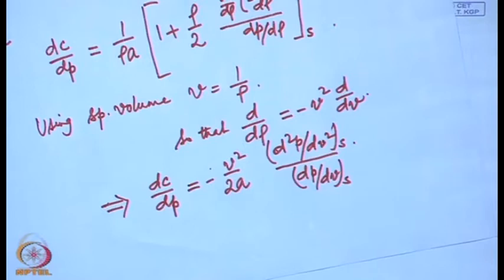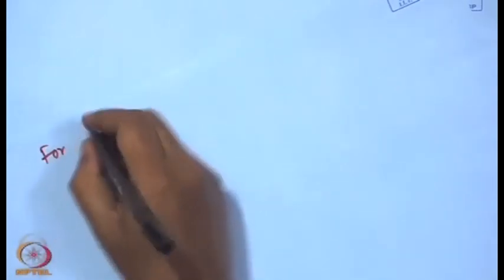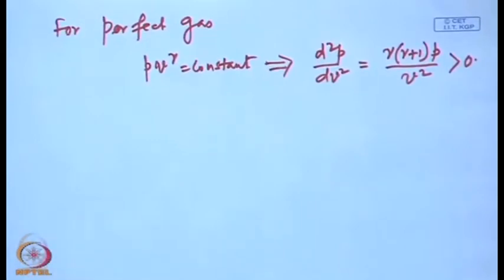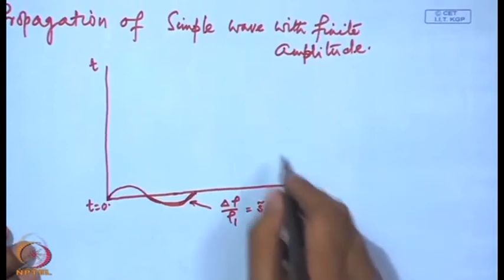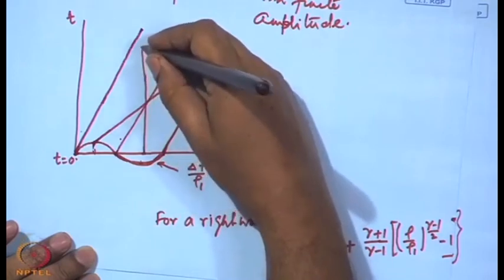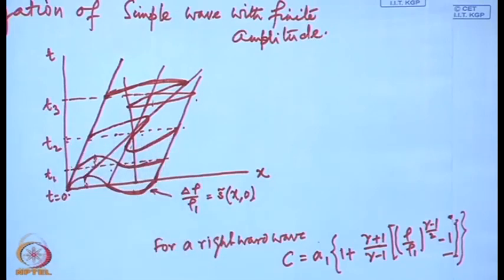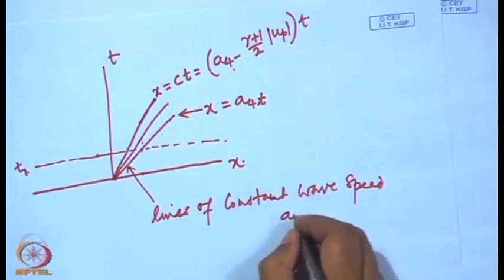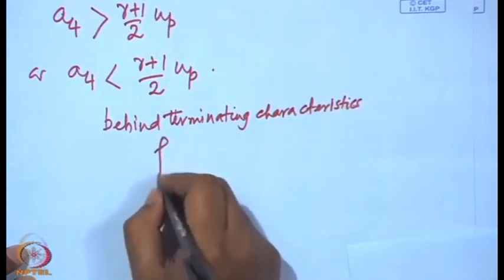One-dimensional waves (Contd.): Lecture-09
Course: High Speed Aero Dynamics